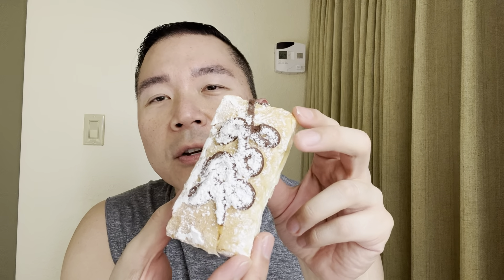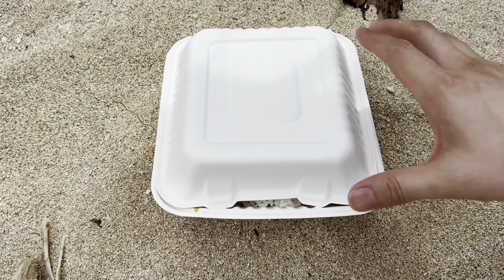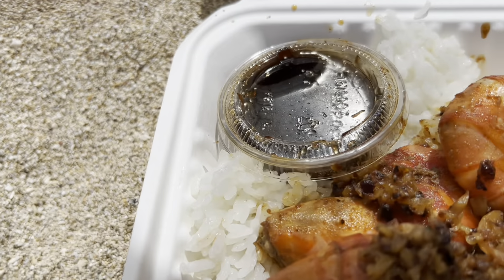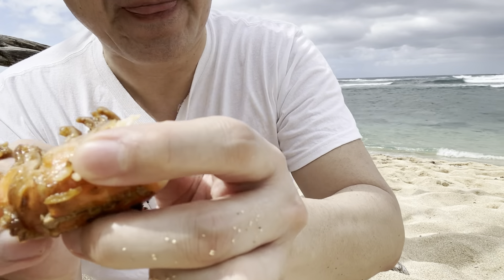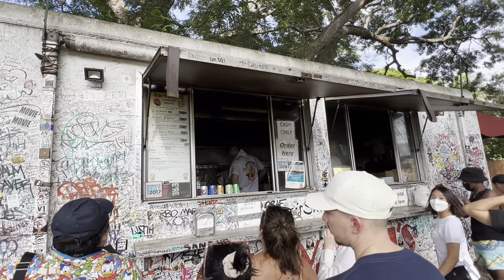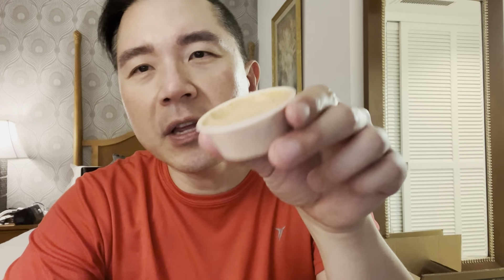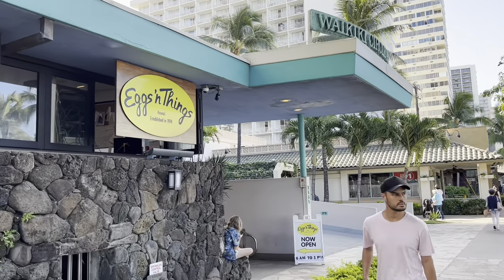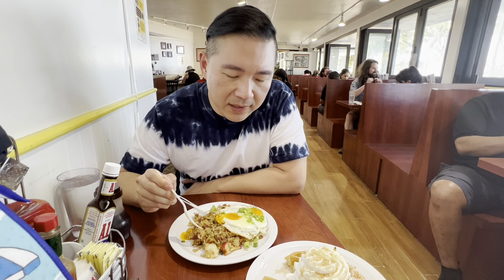Food findings in Honolulu Hawaii - what I eat in Waikiki and North Shore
Always looking for a new fun food to eat. Went to Honolulu Hawaii and found these places. Some good and some bad ones and some mediocre.
1.    Paalaa Kai bakery
2.   Dukes lane - mochi malasadas
3.   Tony’s shrimp truck
4.   Giovanni’s shrimp truck
5.   Raising Canes - chicken tenders
6.   Eggs N things
7.   Ubae bakery